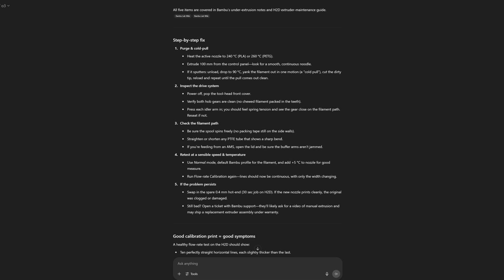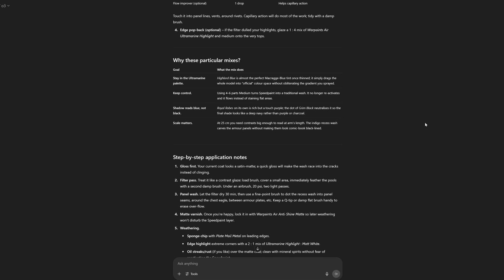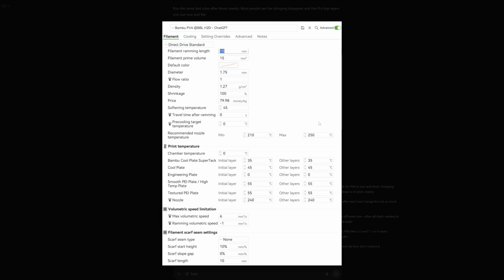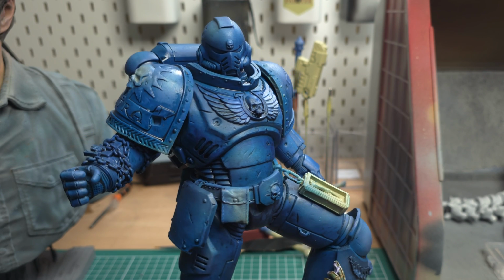Top 5 FDM Printing + Painting MISTAKES I Made as a Beginner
I'm sharing my top five mistakes I made from my first months as an amateur FDM 3D printer and painter! Learn from my experience with 3D printing for beginners and avoid my pitfalls.

Harder and Steenbeck Evolution CR Plus 2024 2in1
Iwata Eclipse CS Airbrush
Large fold-away spray booth
Army Painter Speedpaint Mega Set
Army Painter Warpaints Air Mega Set
Army Painter Wet Palette XL
Army Painter Fanatic Washes
Army Painter Drybrush set
Army Painter Wargames Mega Brush Set
Graphite rub
LED lights

TIMECODES
00:00-00:44 Intro
00:44-01:59 Number 1
01:59-03:00 Number 2
03:00-04:08 Number 3
04:08-05:34 Number 4
05:34-07:00 Number 5
07:00-08:03 BONUS

Sure! Here are some hashtag ideas you can use for your video on FDM printing and model-painting mistakes:

Feel free to mix and match or tweak them to best fit your video’s focus!